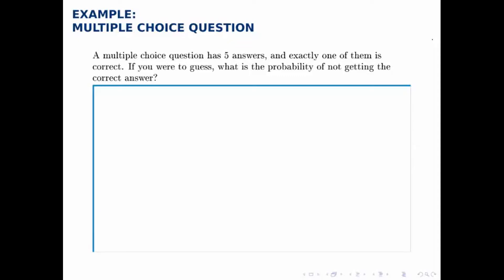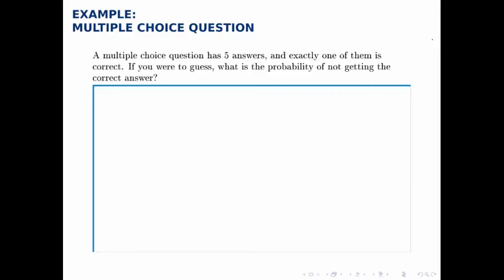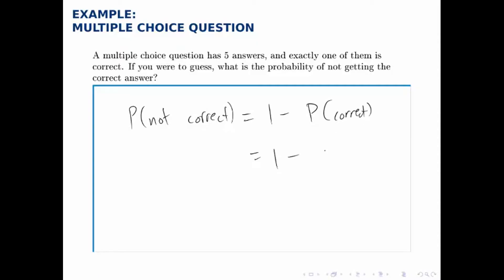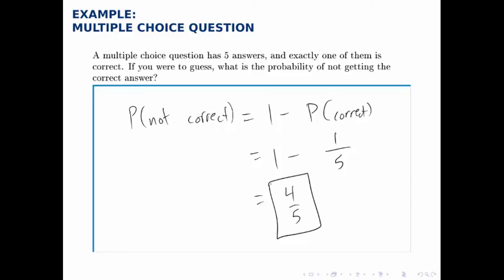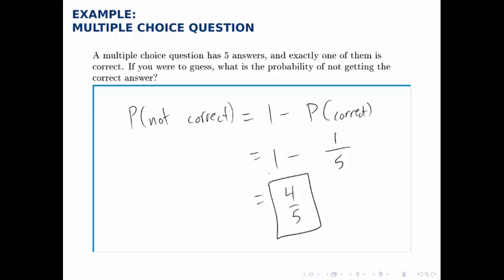How to solve MCQs| Probability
The probability of MCQs